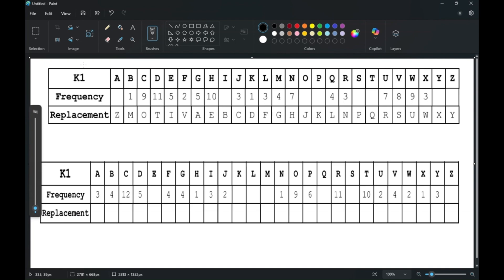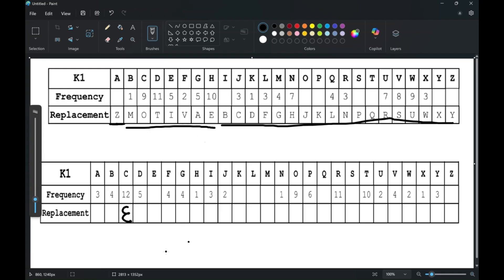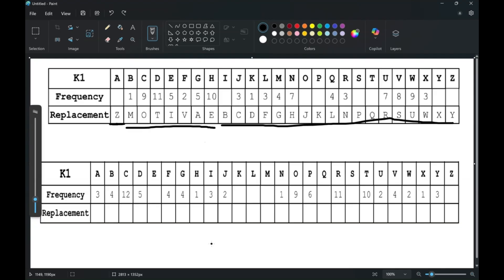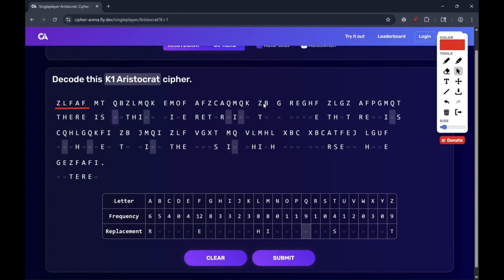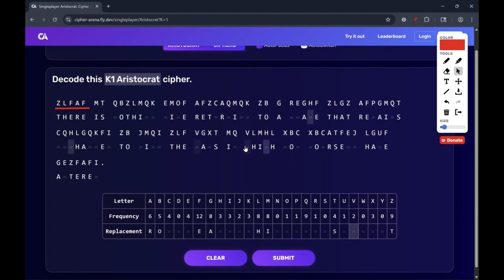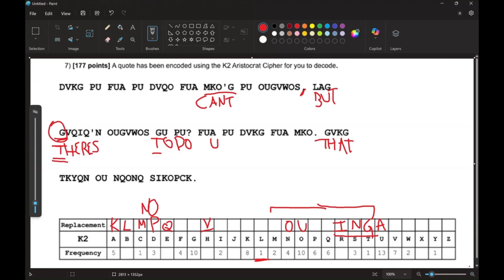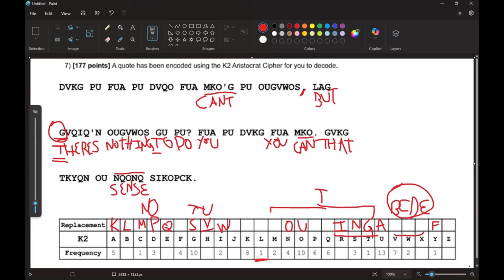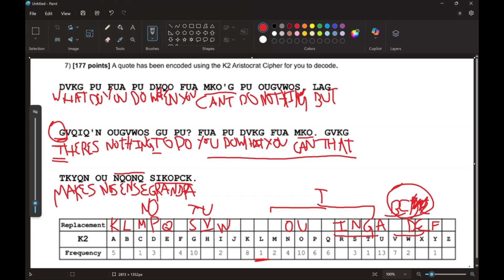How to Solve a K1/K2 Aristocrat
Tutorial #2 of Cipher Arena Tutorial Series
0:00 Intro
0:23 How K1 Works
1:40 Tips / Strats
7:25 K1 Example
10:23 How K2 Works
11:58 K2 Example